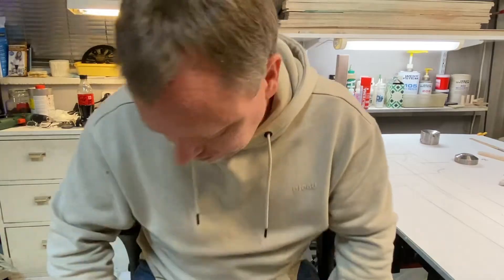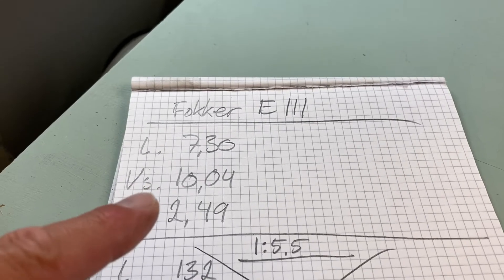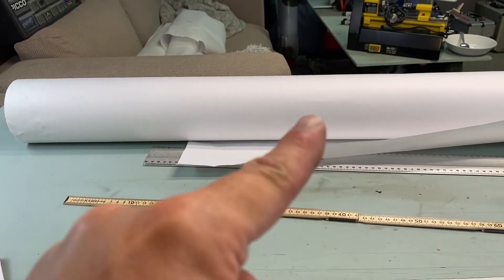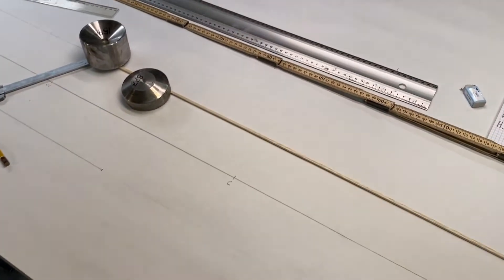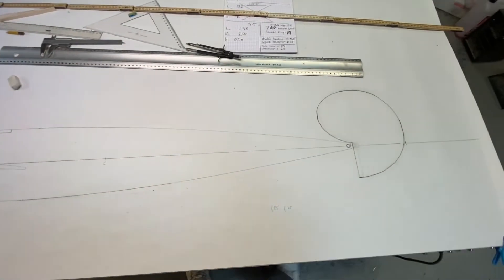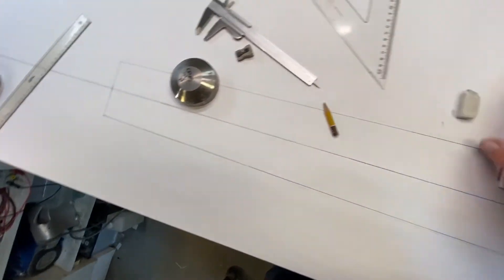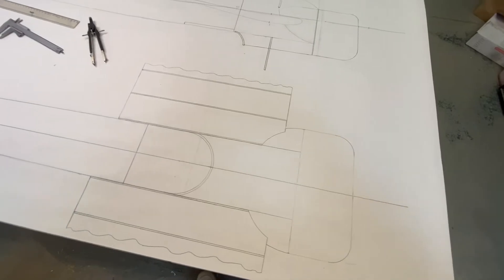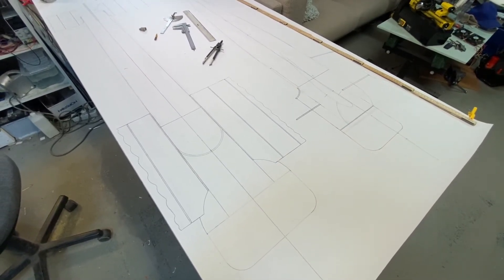Fokker E lll Eindecker beginning.